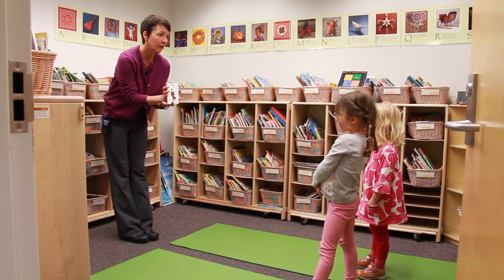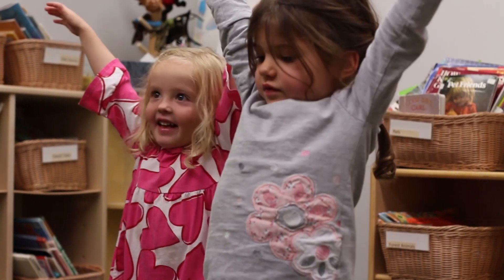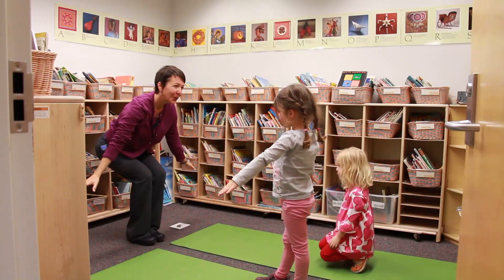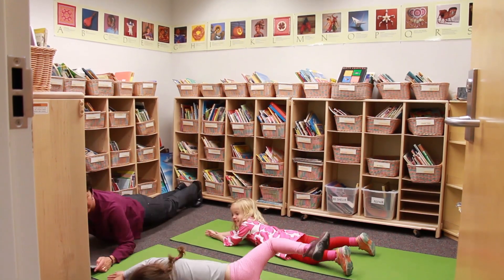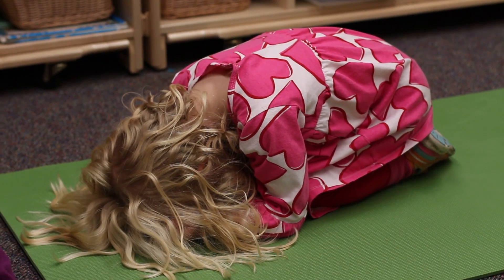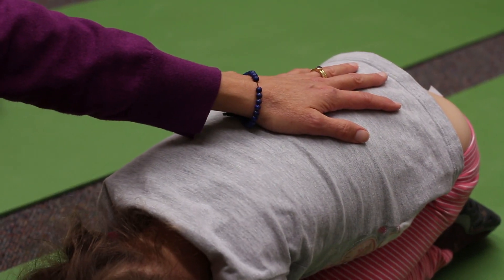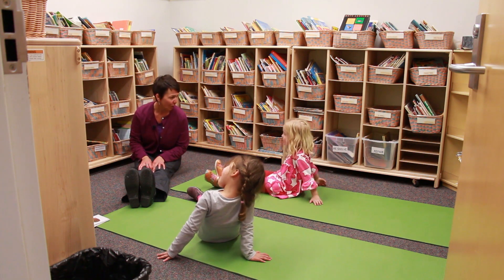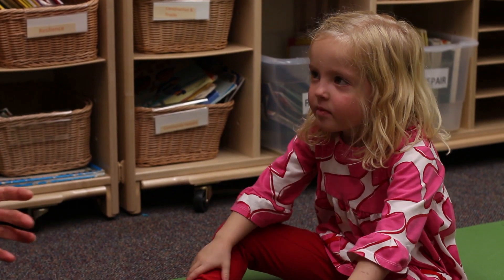Mindful Movement for Young Learners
Lisa Thomas Prince, an outreach specialist with the Center for Healthy Minds, shares a practice for young learners to promote well-being.